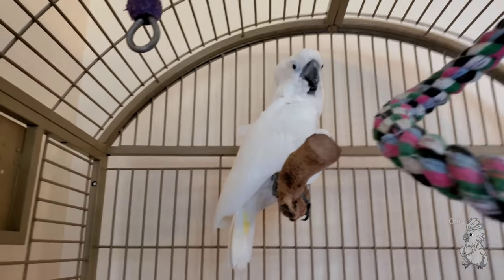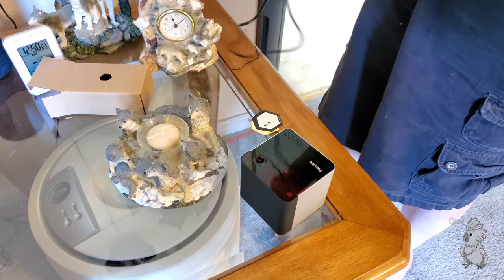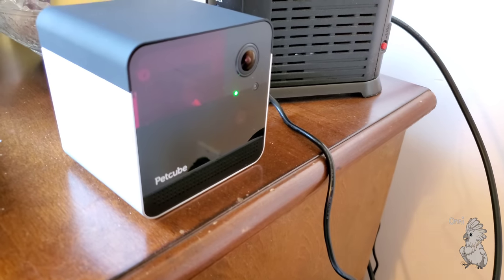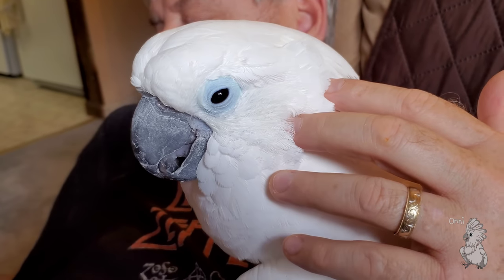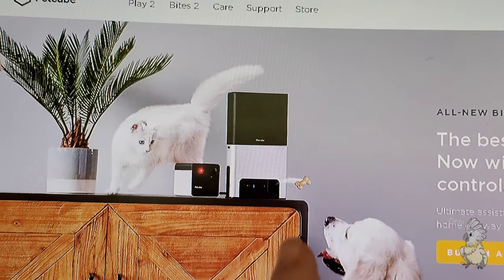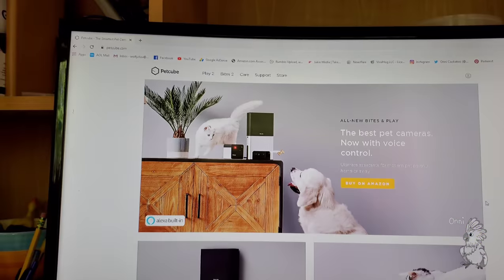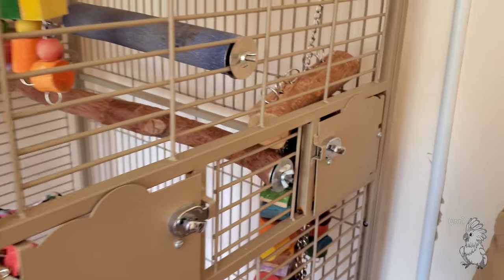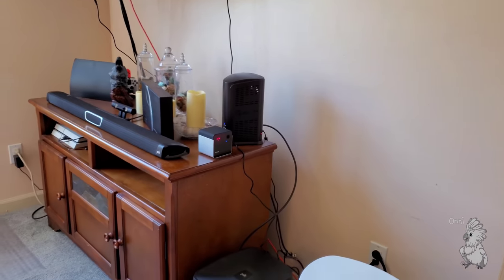Pet Cube Play! Onni Got A New Pet-sitter Contraption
Onni was given a PetCube Play 2!
[I am not profiting off this in anyway. The Cube was a gift]

"THINK OUTSIDE OF THE CAGE".
Not just for your companions but for yourself.  Explore enjoy, and enrich your life, take it all in!

Onni loves and appreciates correspondence!
     Onni Bird Stout
     5928 Hixson Pike
     suite A-188
Anything sent to him will be featured in videos.

Read my Birds USA article!!

Be safe!
Aviator Harness
Flight Suit (bird diaper by Avian Fashions)

Oh yeah, have fun browsing Onni's cool little store!

***Make sure that if you get a pet bird they are captive bred or from a shelter***